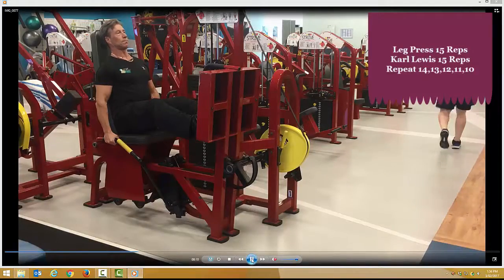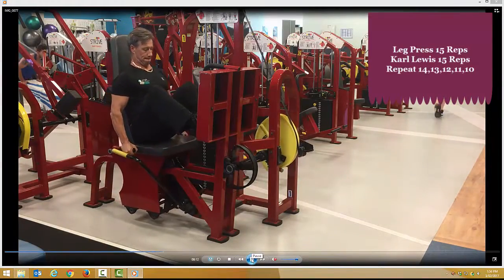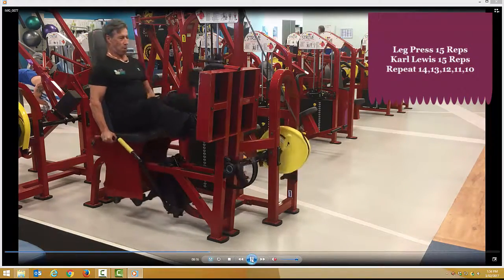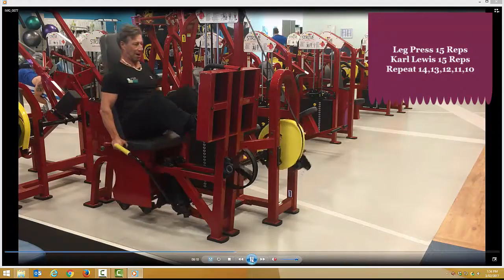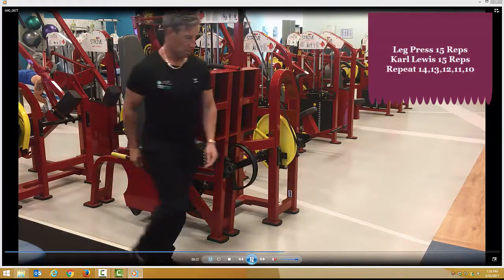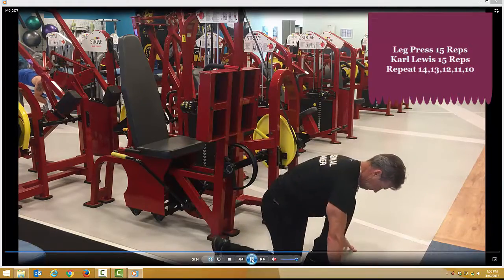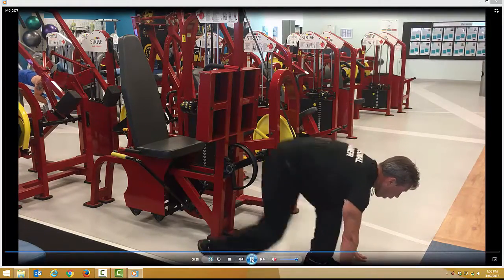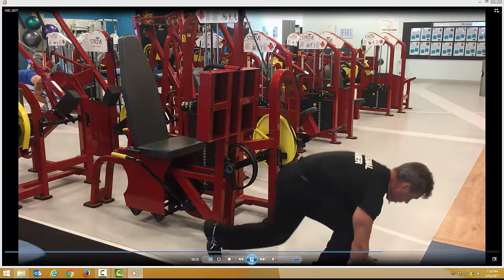Finisher - Leg Press and Karl Lewis